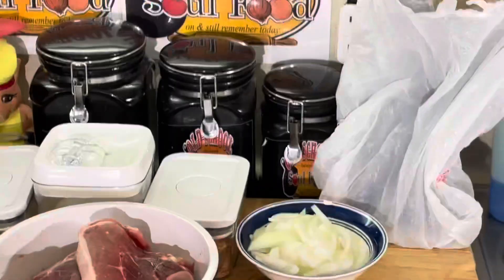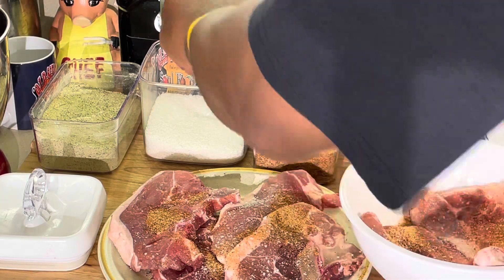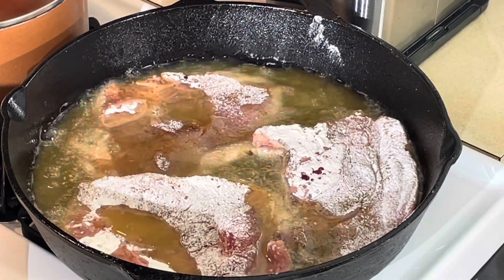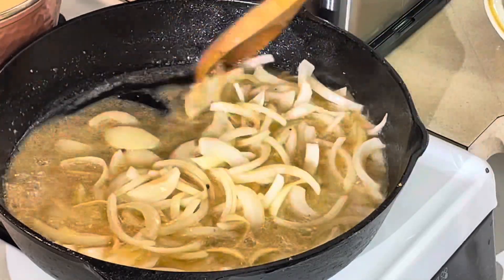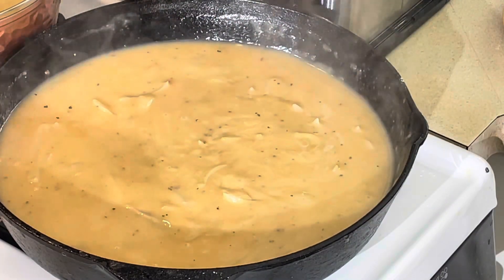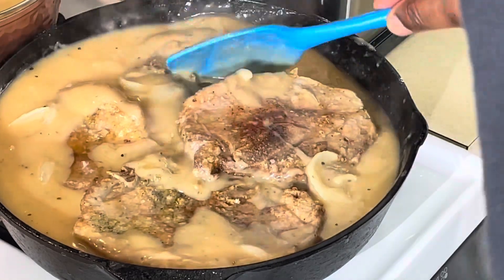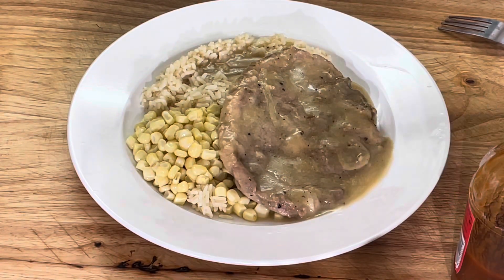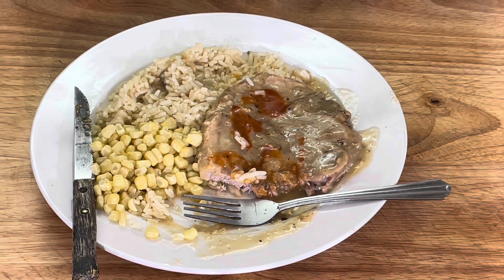CAST IRON SKILLET SMOTHERED PORK CHOPS/THE WAY MY MOM AND GRANDMA USED TO DO/SUNDAY DINNER RECIPE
OLD SCHOOL SMOTHERED PORK CHOPS COOKED IN A CAST IRON SKILLET
This is a nice easy recipe for the most tender,juicy and delicious pork chops u ever eaten
all done in a cast iron skillet

OLD SCHOOL SMOTHERED PORK STEAKS
8 pieces  thin pork chops
1 whole onions SLICED
4 cup chicken or beef stock

Season pork steaks  with salt and pepper
Gentle flour chops and brown in  cast iron skillet
Remove browned chops  and place on a  pan
In the skillet Saute onions until brown and tender
Add 4-6 tablespoons flour  onions in skillet and cook until medium brown color
Add 4 cups chicken stock or beef stock
Cook an additional 5 minutes until flour taste is gone
Add pork chops  back in skillet and cover and cook  on top of stove   until tender  for 45 minutes to 1 hour

MY MAILING ADDRESS IS:
23501 CINCO RANCH BLVD
SUITE H120
PMB  # 142
KATY,TEXAS 77494